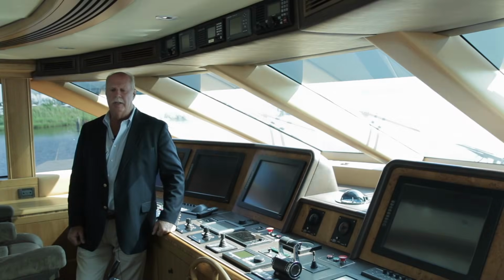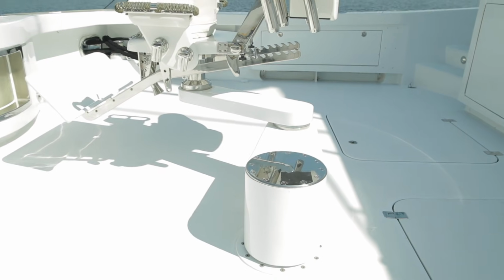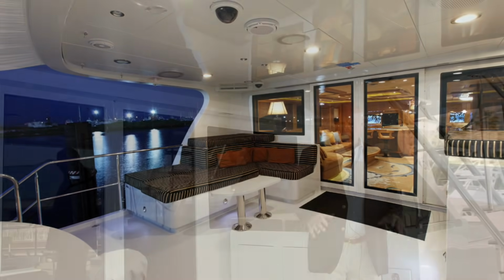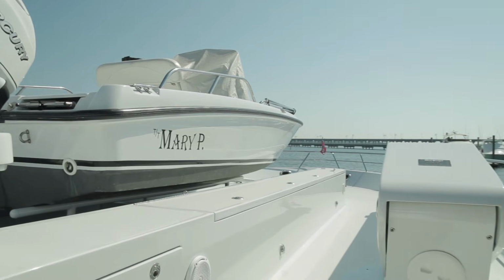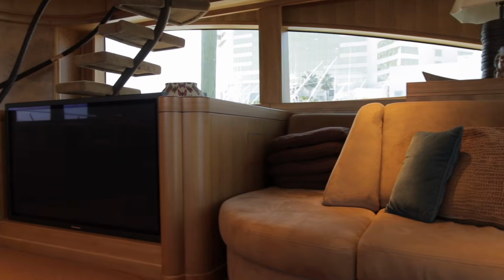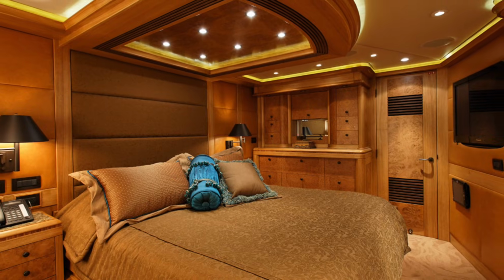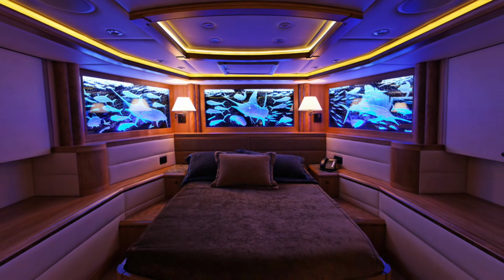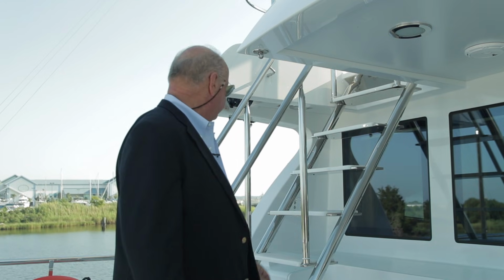122' Trinity MARY P In-Depth Walkthrough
122' Trinity MARY P In-Depth Walkthrough with Billy Smith.